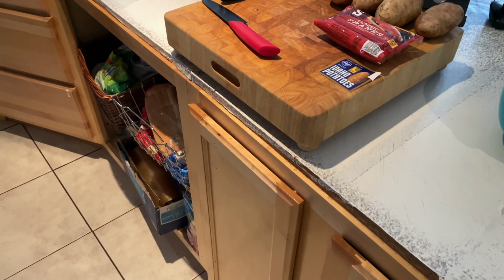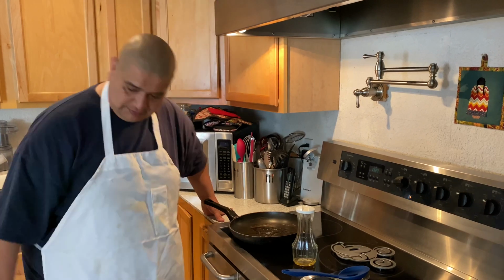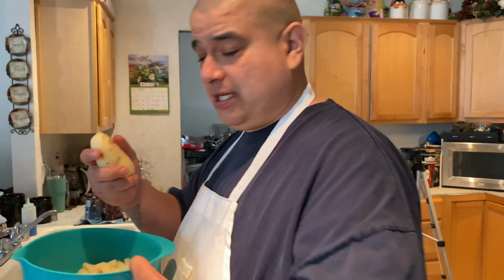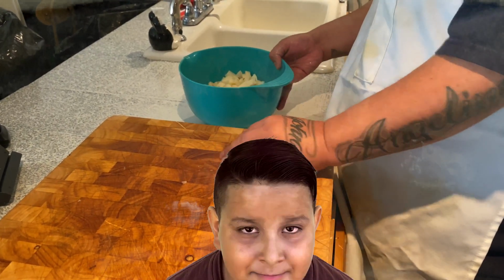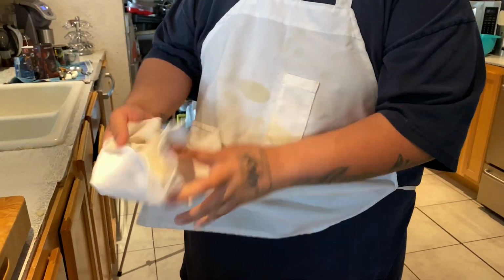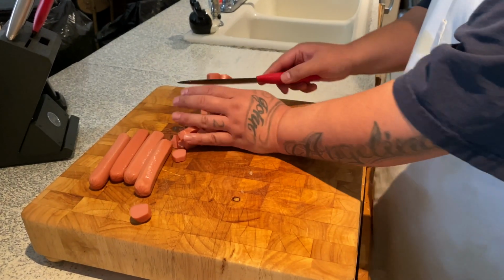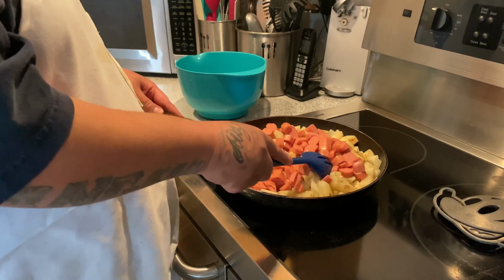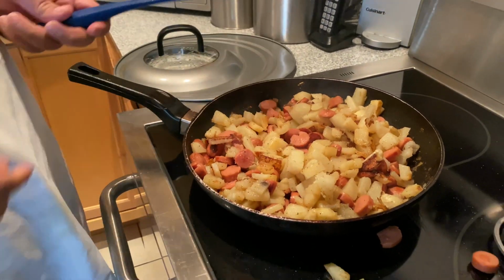Cooking Weenie & Potatoes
**Recipe calls for: A pack of Any Hotdogs And 5 Potatoes and a teaspoon of of oil**

What's good Mini Chef's? Well the wait is over!!! You ask to see The Phat Mexican Chef cook...So here's a channel I'm dedicating to cooking...You will find good idea's & great recipe's on this channel...Today I'm making Potatoes & Weenie's Easy fast and makes a great meal for breakfast or lunch🙌🏽🔥If you got any question's comment's or Concerns let me know down below, I would love to hear from you...If your new to me go check out my home channel @The Phat Mexican Chef if you like what you see subscribe there... But if you wanna keep up to date with this channel drop a like & please comment down below👇🏽Please SUBSCRIBE too... Till next time thanks for watching✌🏽

Here a link to my home channel go check it out here 👇🏽